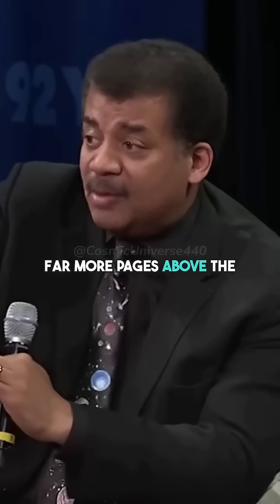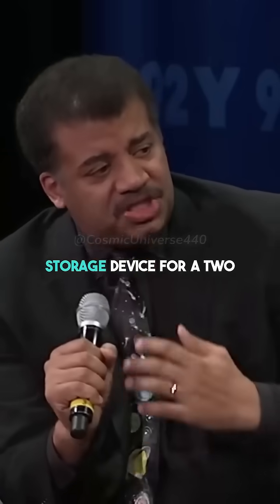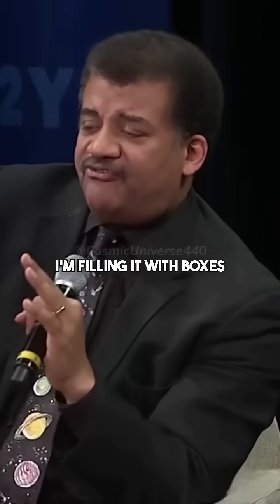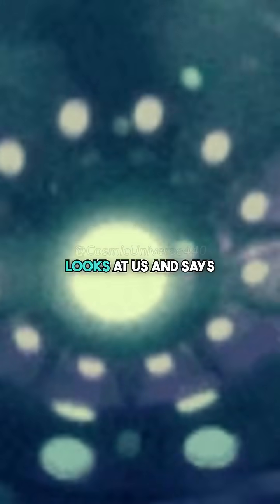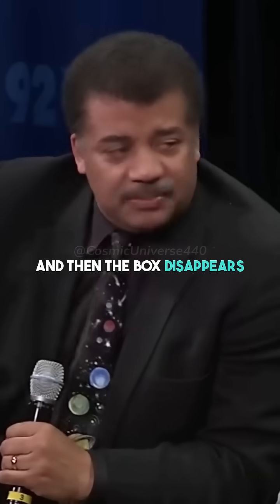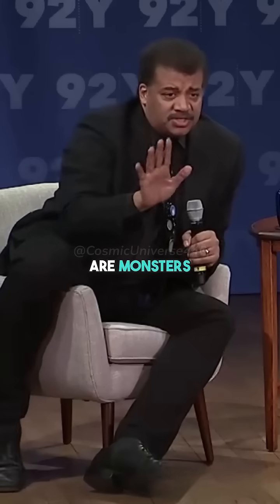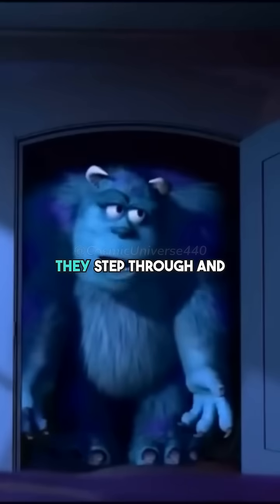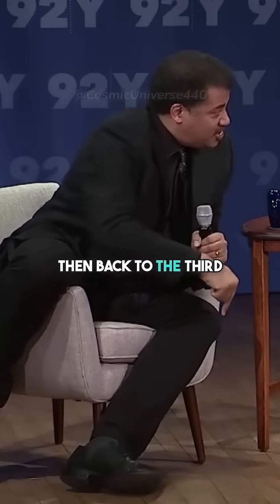NDT Explains The 4th Dimension In Simple Terms 🚀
This content is distributed for educational and informational purposes only.